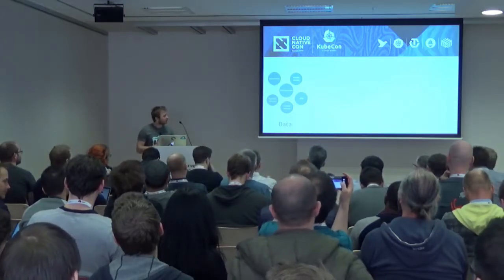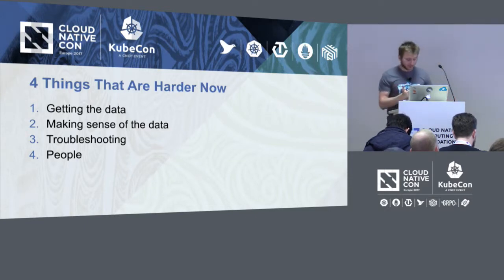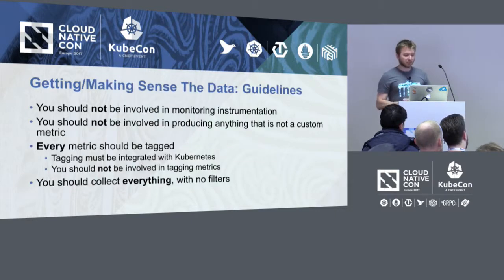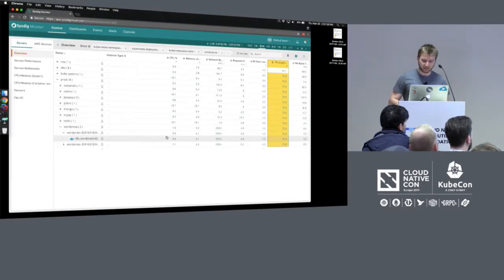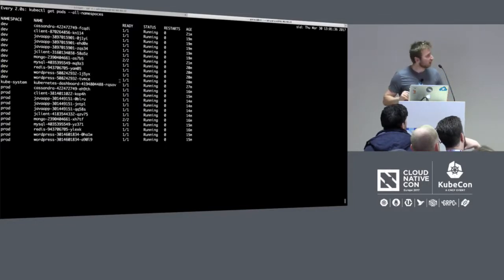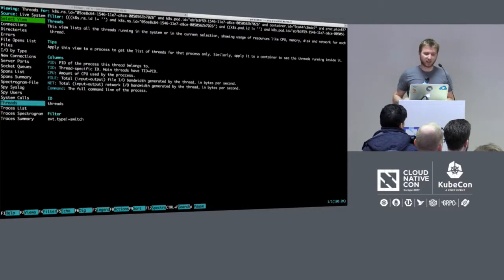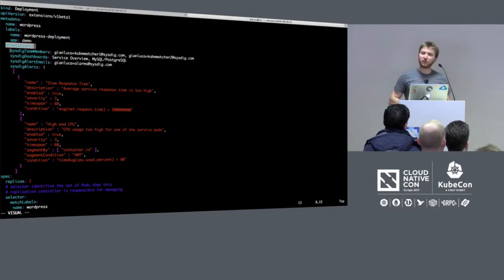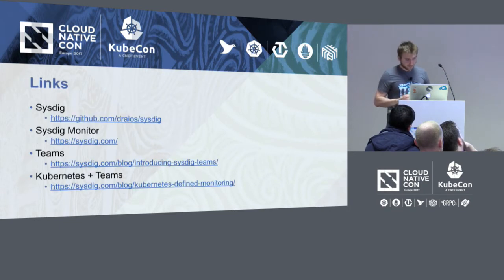Kubernetes-Defined Monitoring [I] - Gianluca Borello, Sysdig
Over the past few years we’ve all learned how Kubernetes can dramatically change the process of deploying an application, improve reliability, and accelerate operations. As Kubernetes matures, I believe it will have ripple effects on other elements of DevOps, including monitoring.

In this talk, we’ll explore the question, “What if Kubernetes also defined and automated monitoring?” We’ll explore some of the available tooling to answer questions like:

*What are the right ways to instrument Kubernetes minons & pods?
*How do you effectively get visibility into aggregate microservices vs just containers?
*How can Kubernetes automate the act of setting up monitoring dashboards and alerts?
*How can teams use Kubernetes to allow them to isolate monitoring data more effectively, so that the right data is exposed only to the right people?

This will be a demo-driven session, based on a real Kubernetes environment, using a variety of tools at our disposal. Attendees should have a basic understanding of Kubernetes deployments as well as monitoring requirements.

About Gianluca Borello
Gianluca is an engineering manager at Sysdig, where he wears many hats. He's a core developer of sysdig, an open source troubleshooting tool for Linux and containers, and spends his days dealing with backend development, performance analysis and cloud infrastructure management.

Prior to Sysdig, he was an engineer at Riverbed and CACE Technologies, the company behind Wireshark. He's passionate about Linux, open source technologies and distributed systems at scale. He holds a MS in Computer Engineering from Politecnico di Torino, Italy. Gianluca has presented sysdig to the DevOps audience at many events including KubeCon, Docker meetups, Sharkfest 2014 and the Facebook Engineering Tech Talk.